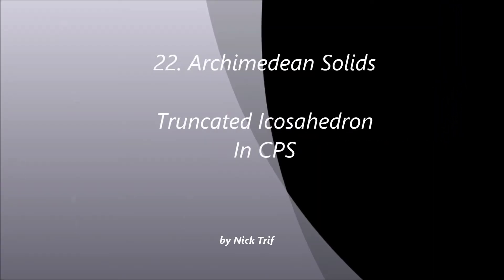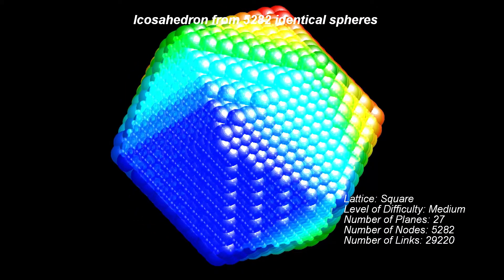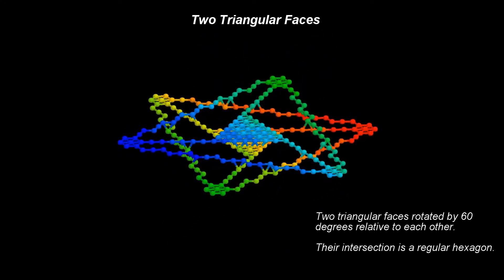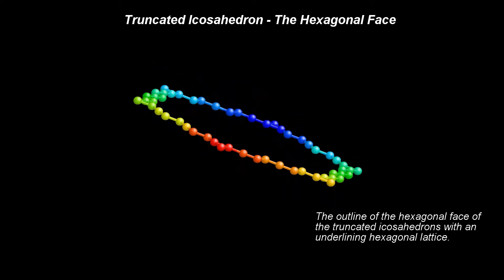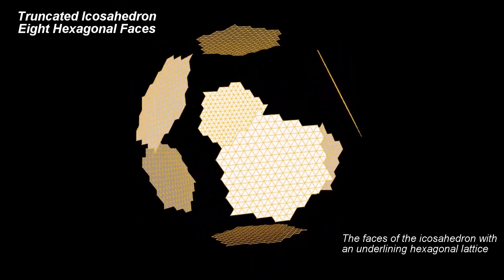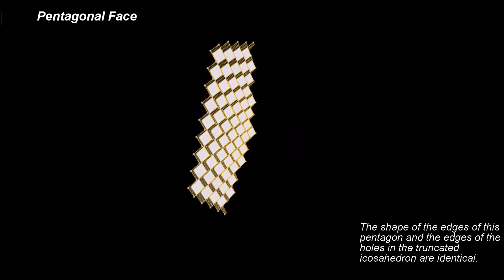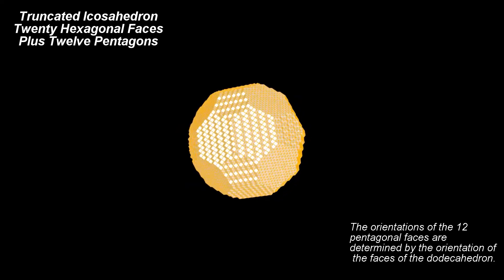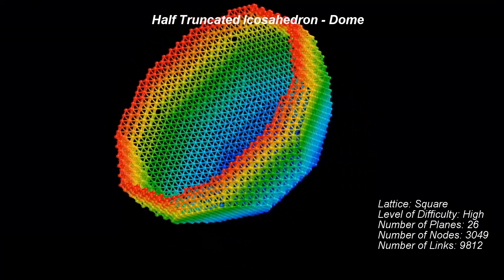22. CPS Geometry - Archimedean Solids - The Soccer Ball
Truncated Icosahedron from Spheres

As we have done before, we will get to this pattern in CPS by starting from the icosahedron assembled from identical spheres.